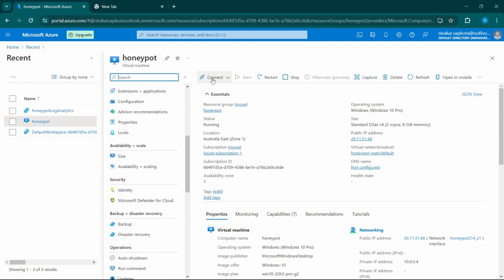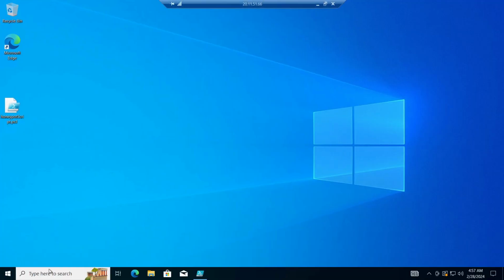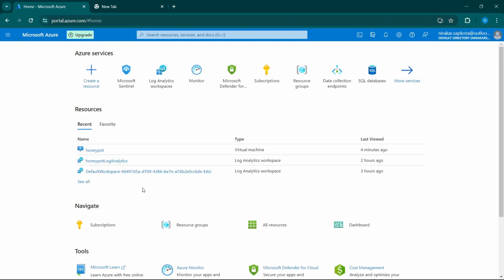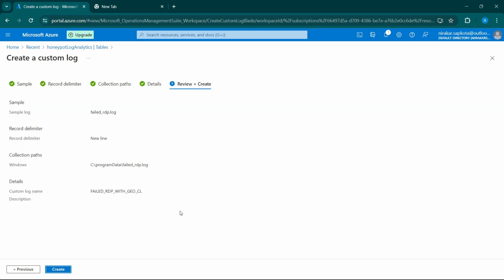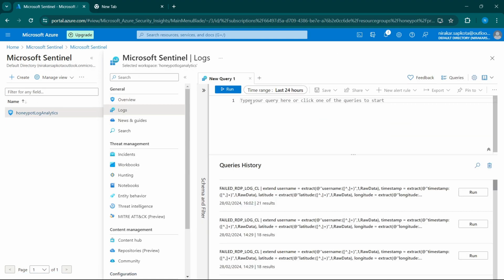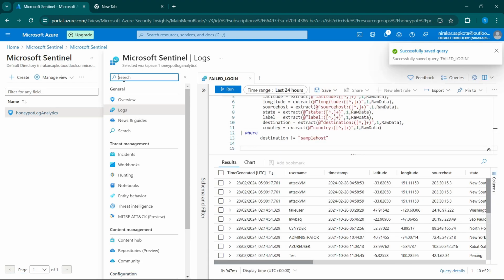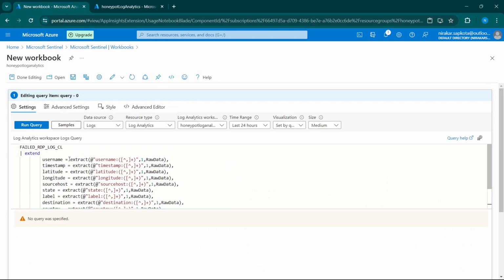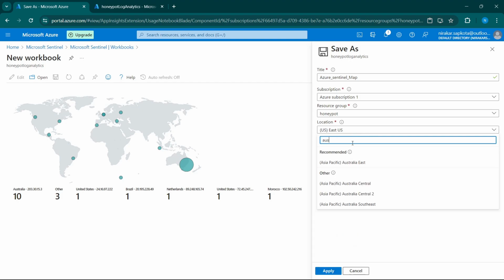Honeypot Lab using Microsoft Azure and Sentinel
Here we look at how we can use API to plot and Geo-locate IP addresses on a map. We will be using Microsoft Azure to host the VM and Microsoft Sentinel to plot that data through log analytics. And display attack sources on a sentinel map from a third party API.

Shout out to Josh Madakor for all his effort.